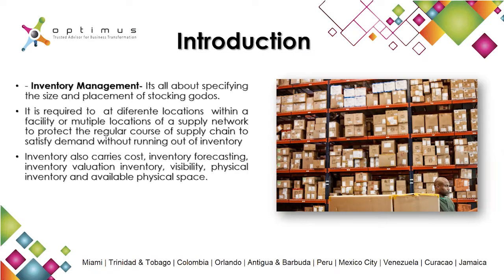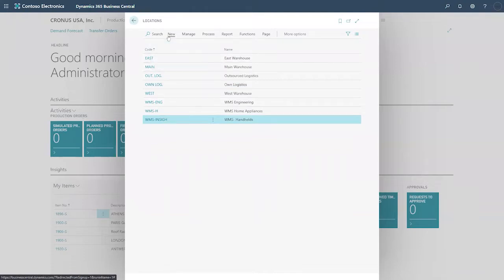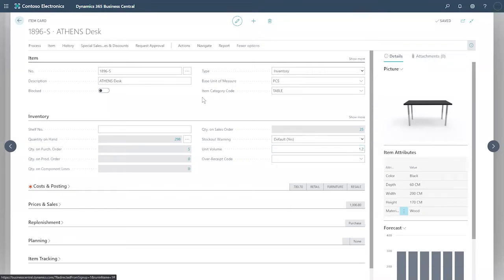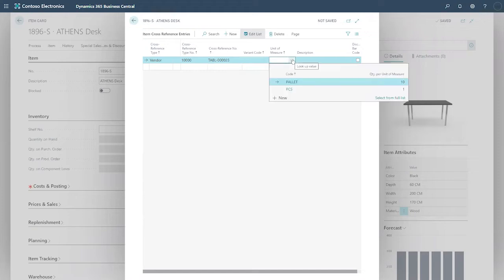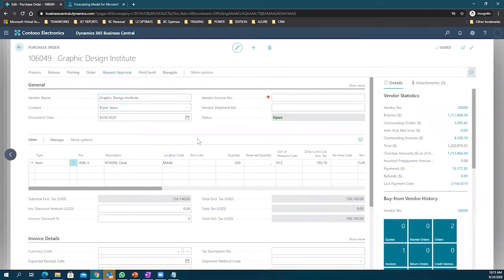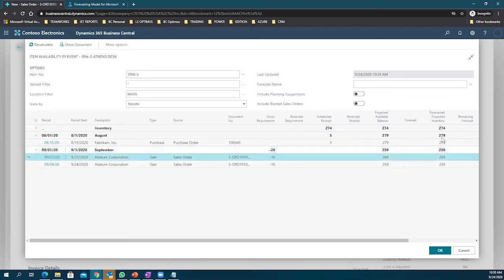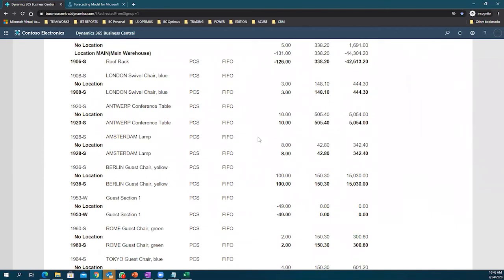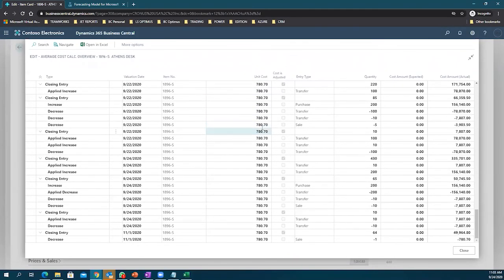Video 2020/09 - Microsoft Dynamics 365 Business Central - NAV / Inventory Management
Agenda:

Introduction to Inventory Management
Multisite Company and Operations
Physical Count
Item Adjustment
Inventory Valuation
Item Reclassification